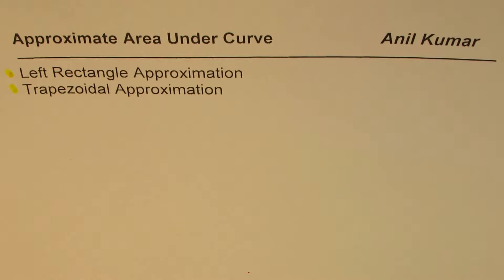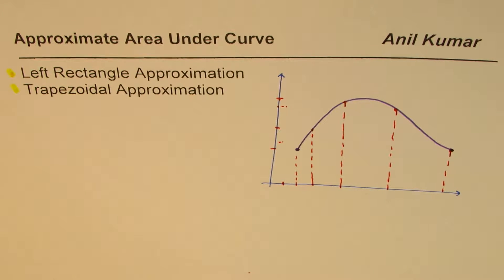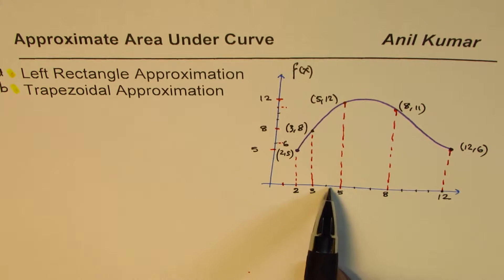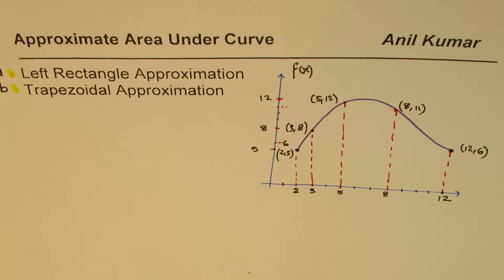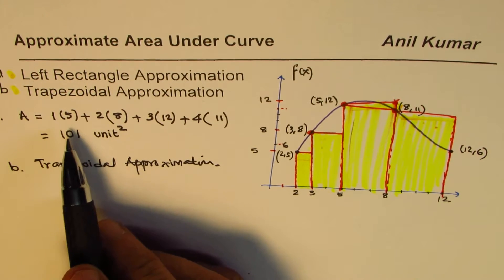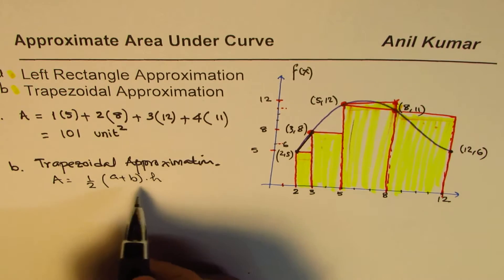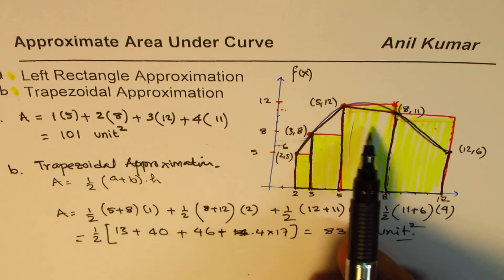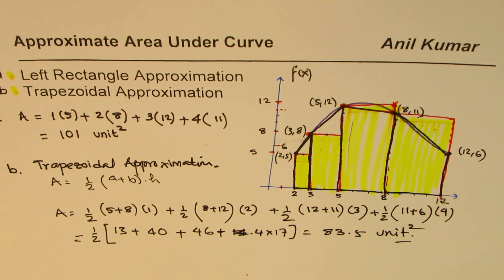Riemann Sum Area Under Curve with different intervals Trapezoidal and Left Rectangle Approximation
Find area under the curve f(x) = 3x – x^2 over the following intervals:
Fundamental Theorem of Calculus Example Integration by Partial Fractions Fundamental Theorem of Calculus Anil Kumar Math Classes: Definite Integrals Volume of Revolving solids